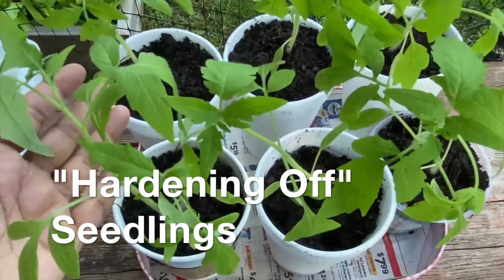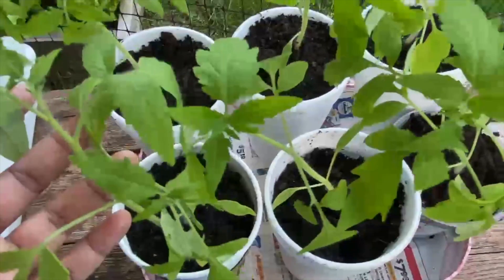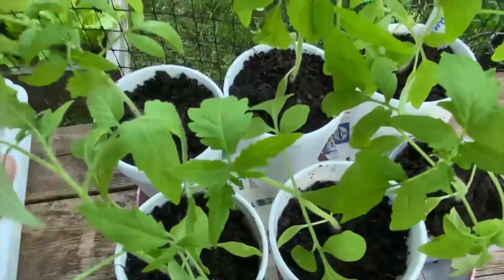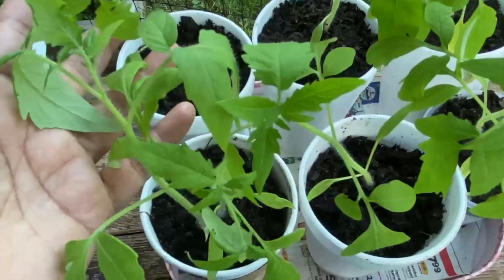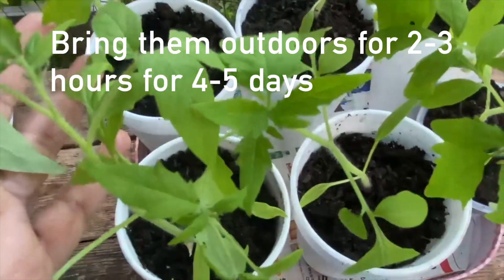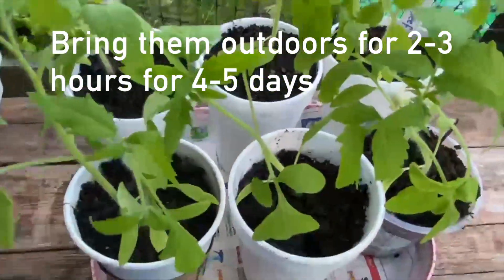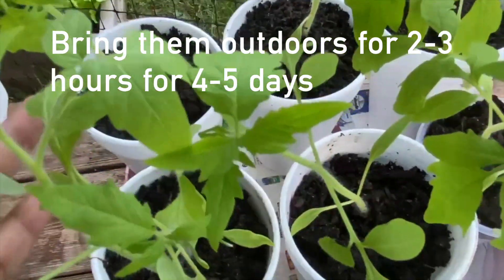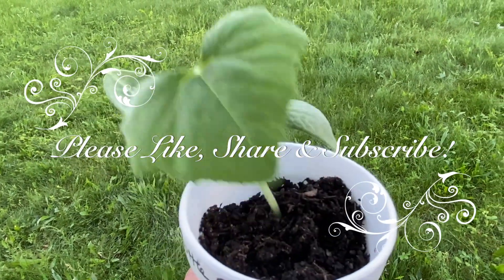How to harden Off Seedlings II What is "Hardening off"Seedlings